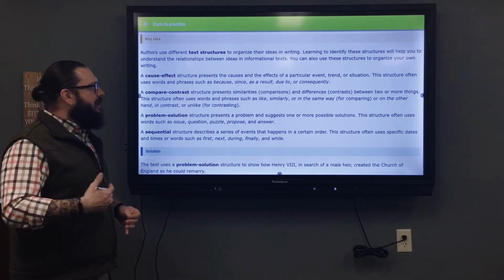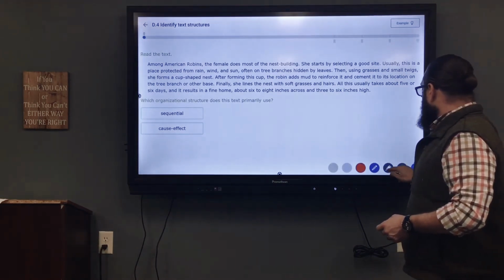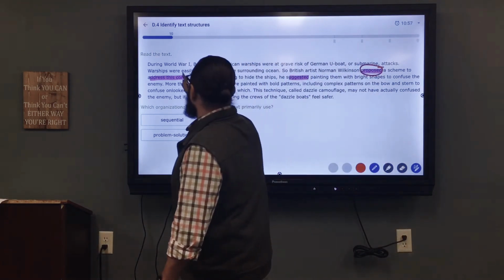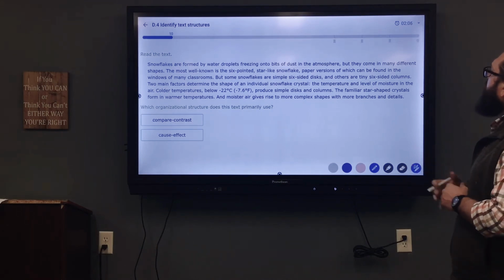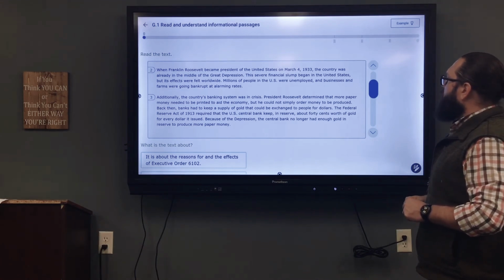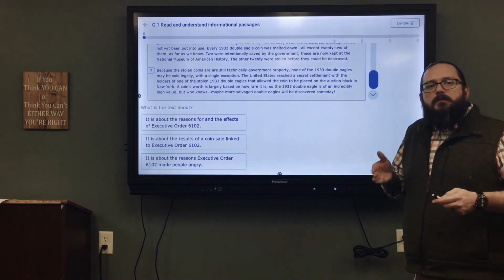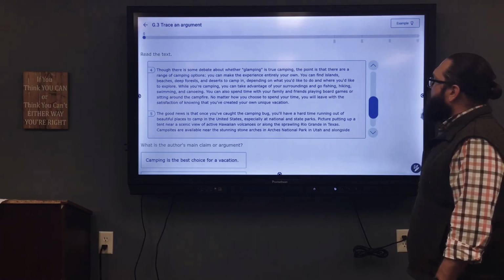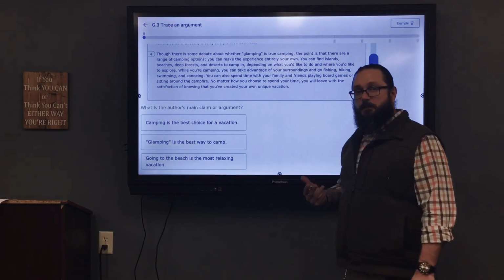Lesson 204: Analyzing Connections between Ideas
In this lesson, we connect different ideas from a passage to determine the key points that an author makes.  We examine text structure relationships, determine the key point of a passage, and trace arguments an author makes in informational texts.